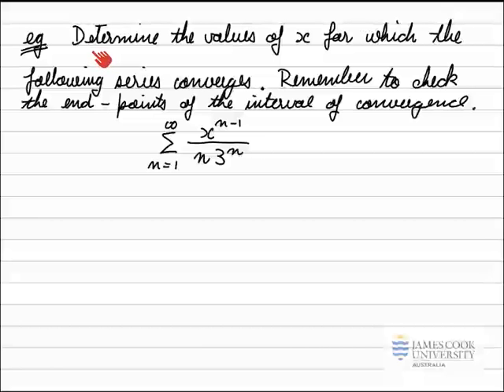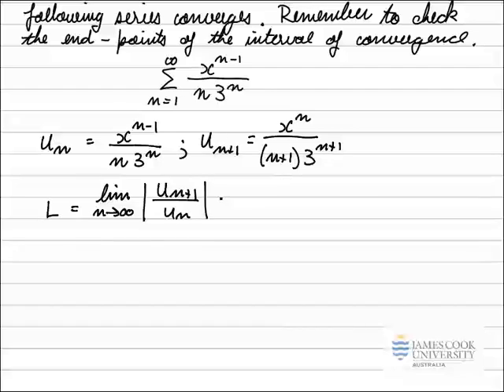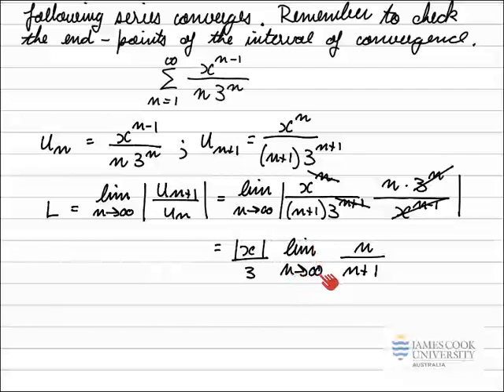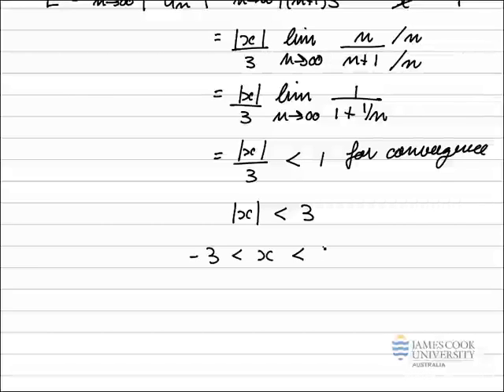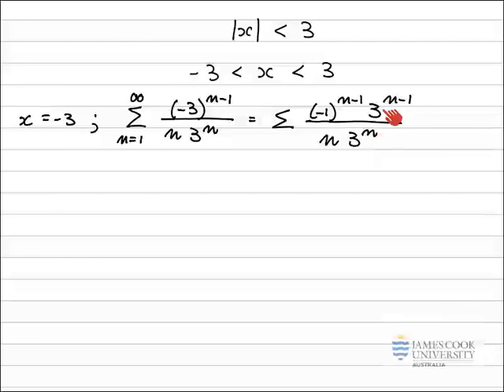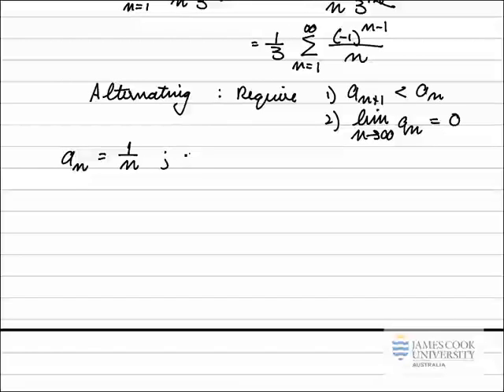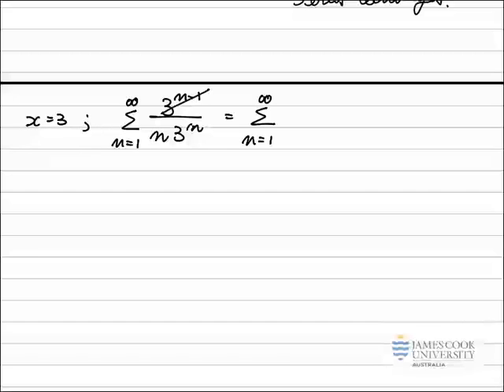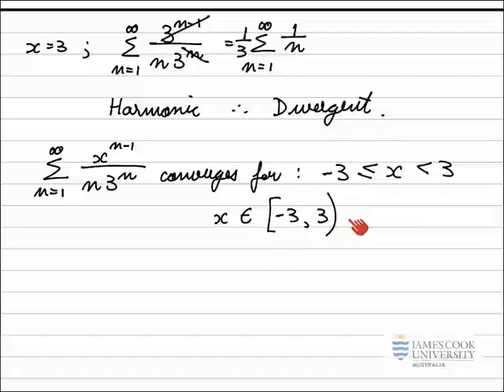Infinite Series - Power Series